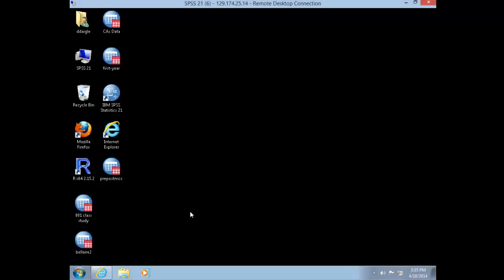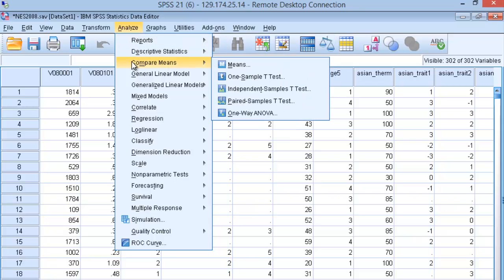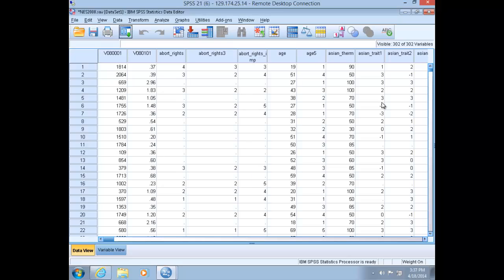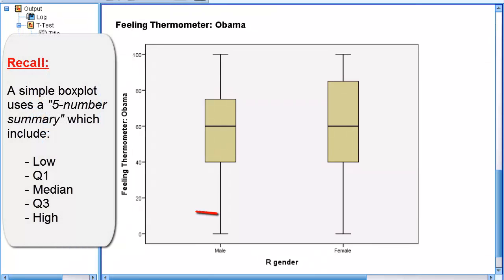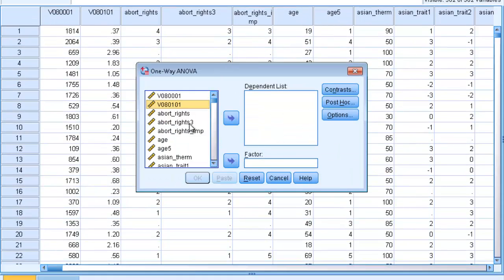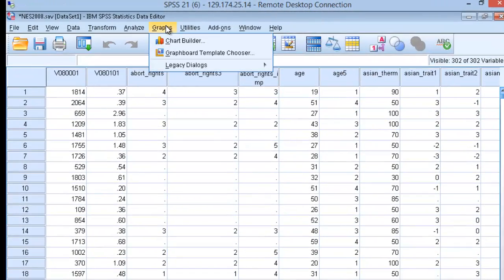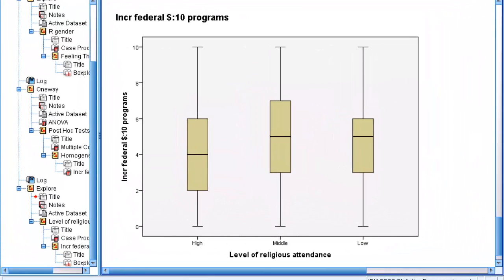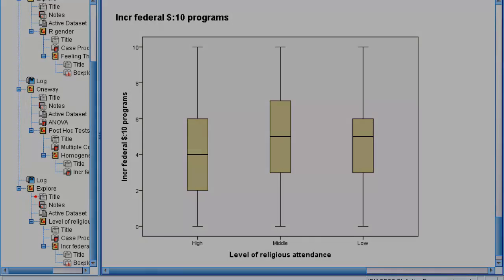Graphics for T-tests and ANOVA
This video shows how to produce boxplots that show comparisons in the distribution of interval and ratio level vdependent variables when compared across categories of an independent variable that is nominal, ordinal, or dichotomous.